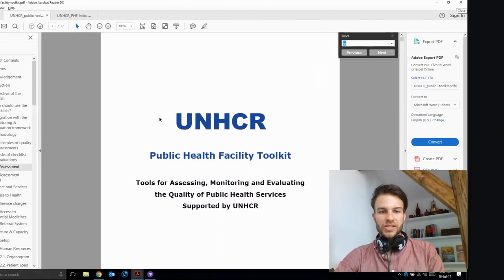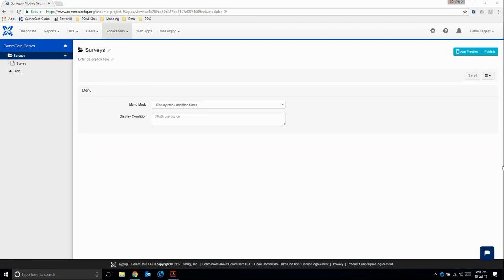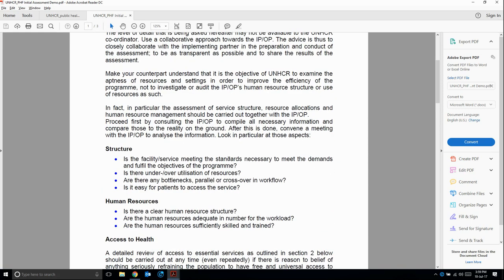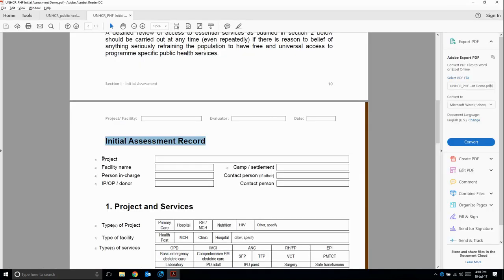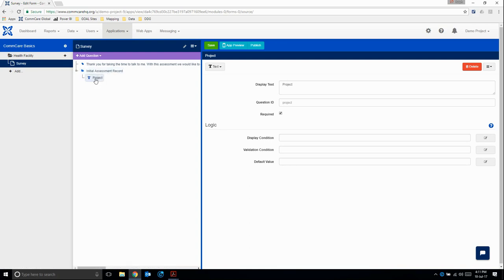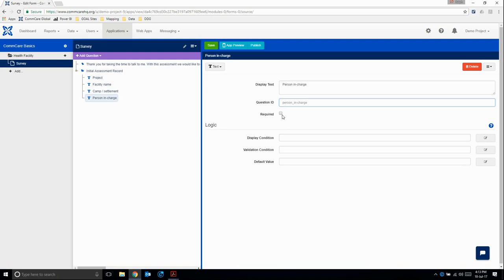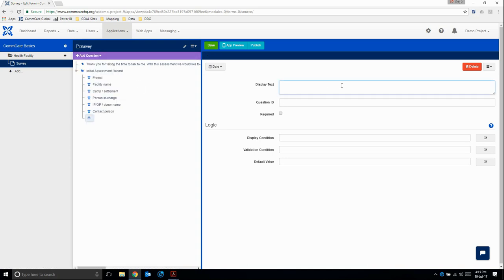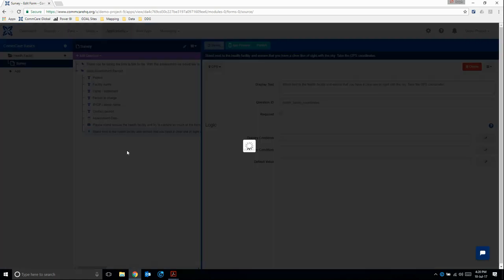02. Creating the Application and First Questions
This playlist follows on from the playlist: Module 1 – MIS for Development and Humanitarian Programme Monitoring, which you can find The videos in this playlist take a deeper dive into CommCare. We set up a digital form by following the structure of a UNHCR Public Health Facility Initial Assessment Tool. In this module you will learn how to apply best practices to digital form development, including techniques for table questions, dealing with ‘specify other’ and doing in-form calculations.